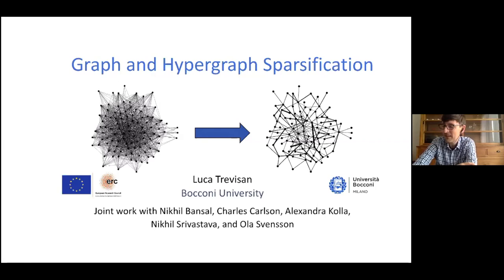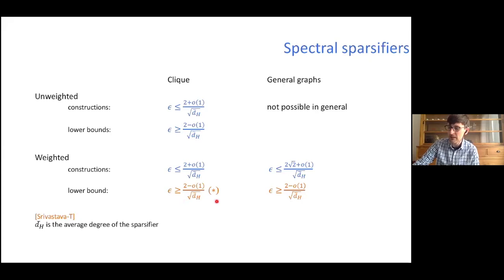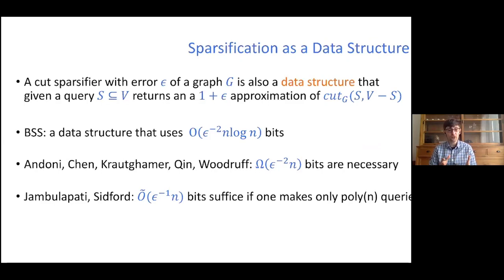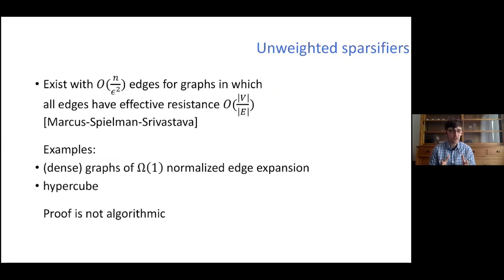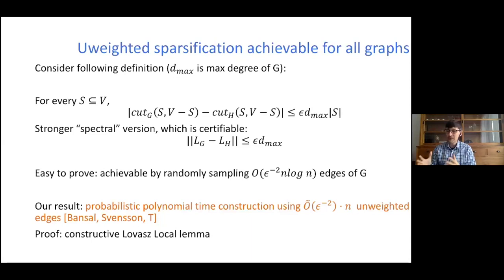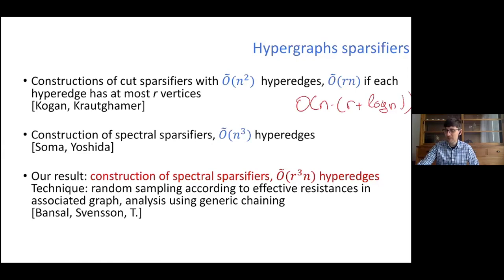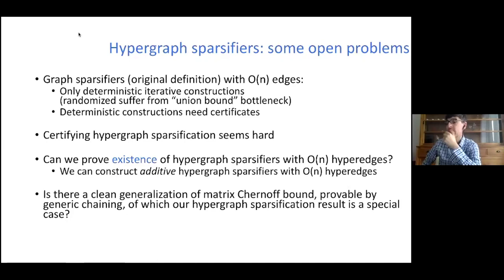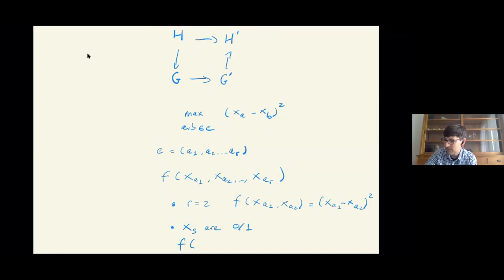Graph and Hypergraph Sparsification - Luca Trevisan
Topic: Graph and Hypergraph Sparsification
Speaker: Luca Trevisan
Date: April 27, 2020